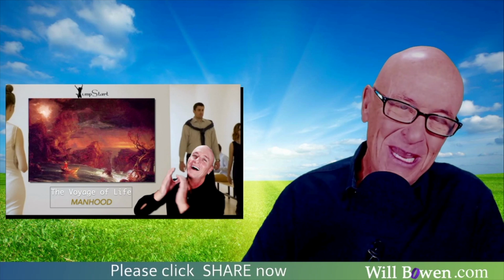JumpStart Manhood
Of the four images in this series by Thomas Cole, my favorite is the third: Manhood.

Possibly, it’s because this is the stage in which I now find myself so it’s the one I relate to.

More likely it’s because this is the one painting in the series where all the action takes place and yet -- the drama is not fully necessary.

Although the man in the boat is praying for deliverance from the turbulent waters, he is doing the one thing a person should never do in a small boat regardless of the conditions -- STAND UP.

He prays to God but if he would sit and trust, the waters will become still again.

Let’s discuss how we need to “put away the things of a child” when we become an adult.

*** Resources ***